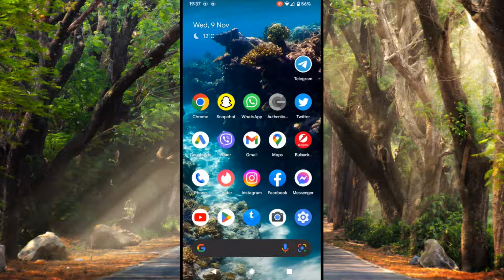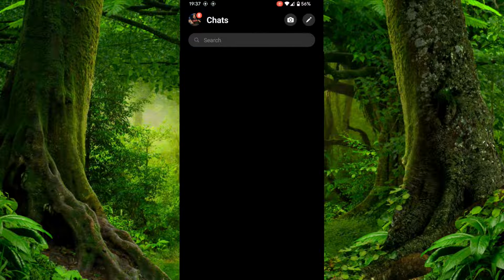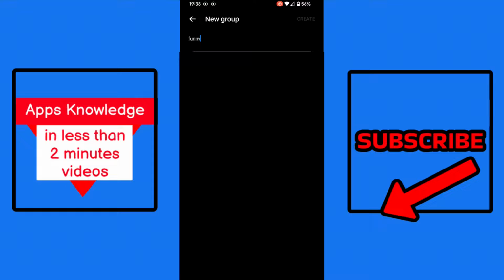How to Make Group Chats on Messenger (2022 Update)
How to Make Group Chats on Messenger  in 2022!

👉 Gaming Computer
1.Alienware Aurora R14 Liquid Cooled Gaming Desktop.

2.YEYIAN Yari X21 Gaming PC Computer.

3.Corsair Vengeance a7200 Series Gaming PC.

👉 Gaming Keyboard And Mouse Combo

1.Redragon S101 Wired Gaming Keyboard and Mouse Combo.

2.Fiodio Rainbow Wired Gaming Computer Keyboard and Mouse Comb.

3.RedThunder K10 Wireless Gaming Keyboard and Mouse Combo.

👉 Gaming Monitor
1.Gawfolk 24” Curved Monitor 75Hz Full HD 1080P

2.ASUS TUF Gaming 32" 1080P Curved Monitor (VG328H1B)

3.Sceptre Curved 32" Gaming Monitor Up to 240Hz 1ms 99% sRGB AMD

👉 Best gaming/office chair by far, in my opinion